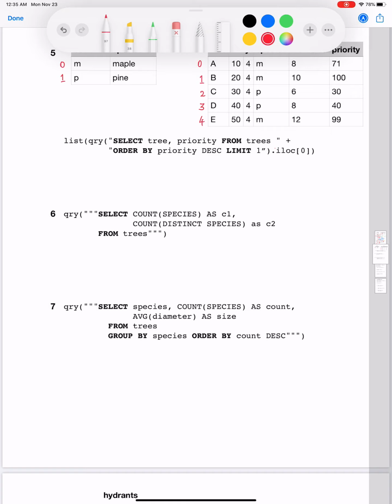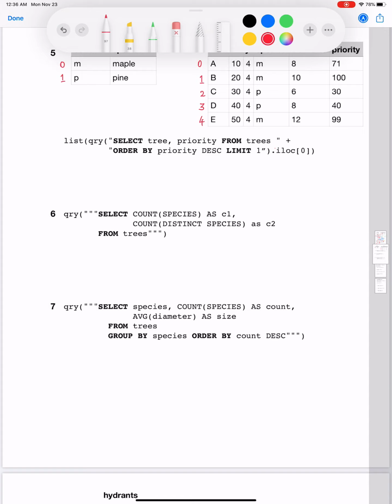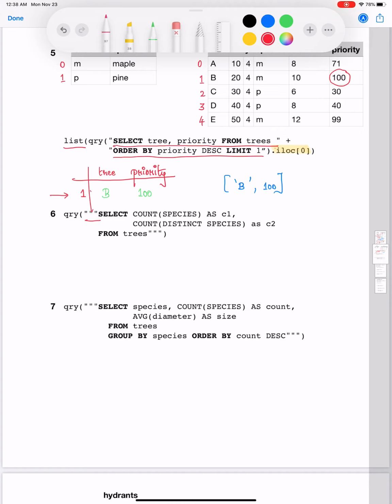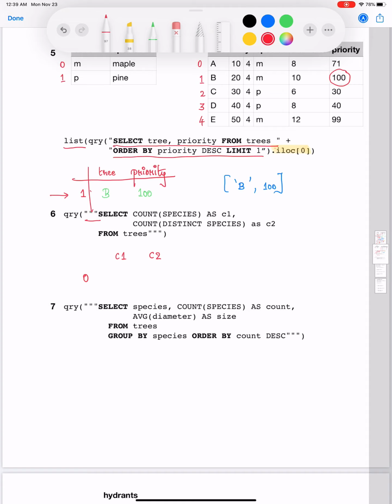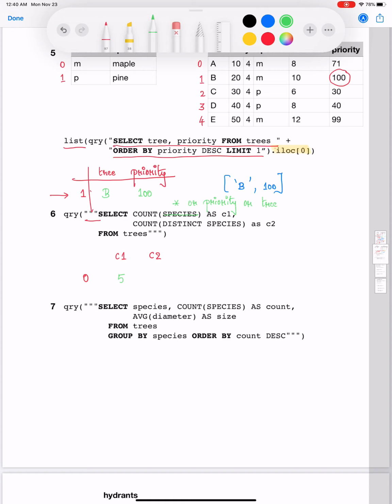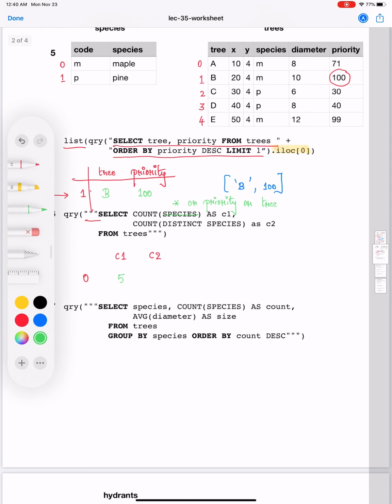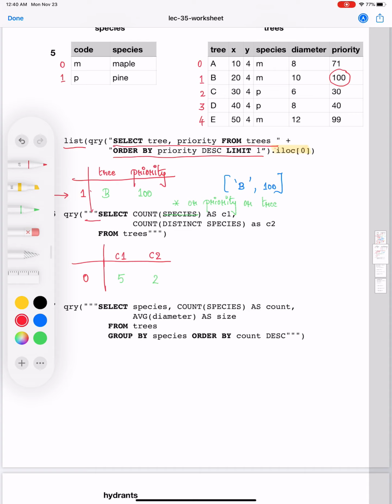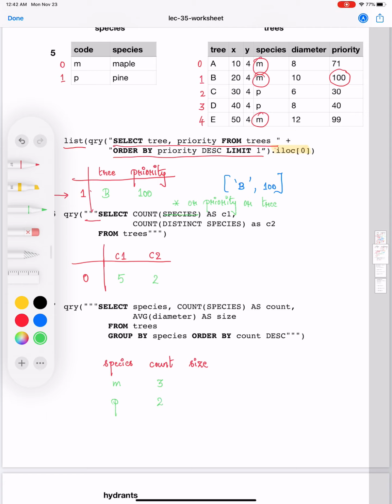[CS 220 / CS319 Fall 2020] LEC 35 Video 2: Worksheet problems 5-7